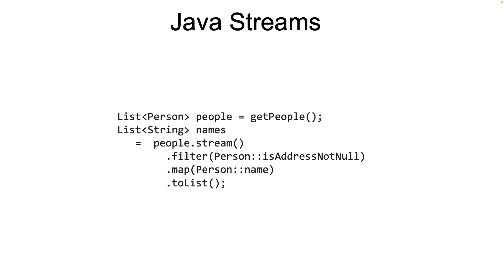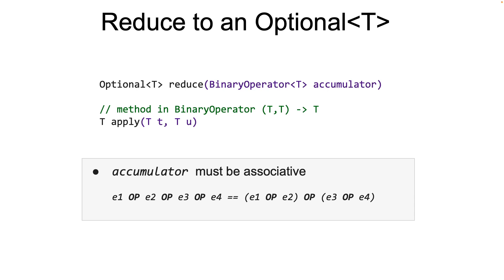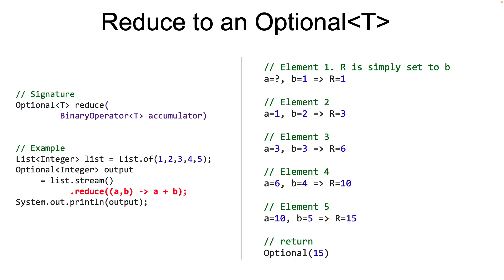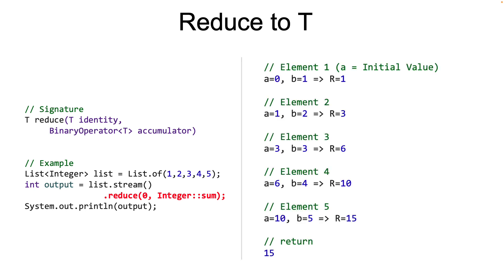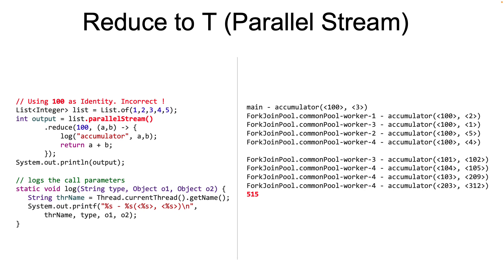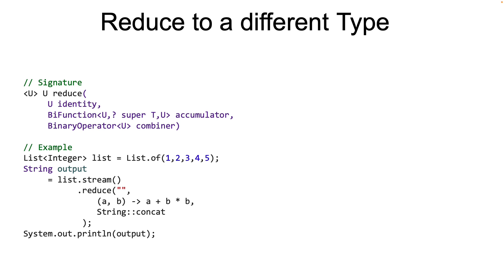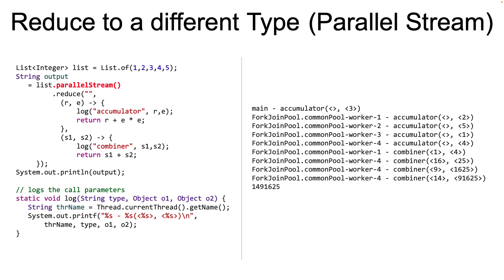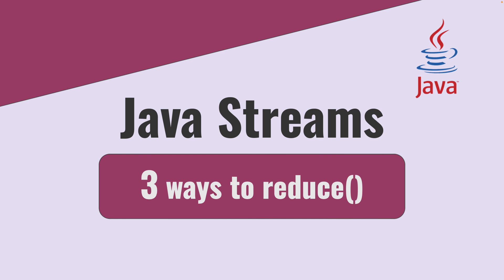Java Streams - 3 ways to reduce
This video takes a deep dive into the three reduce() methods of the Java Stream interface.